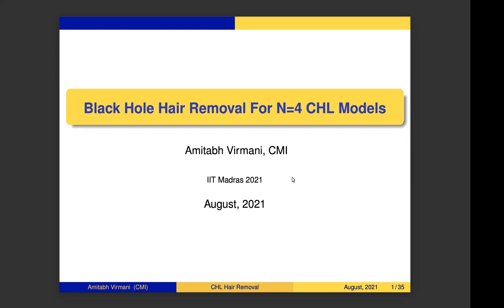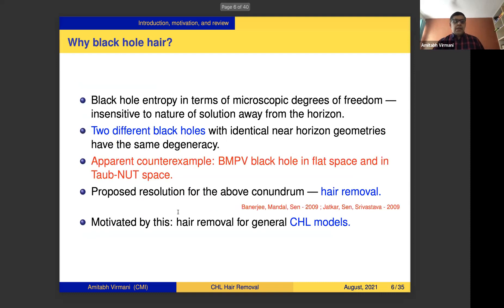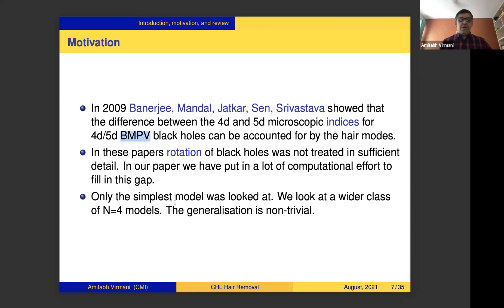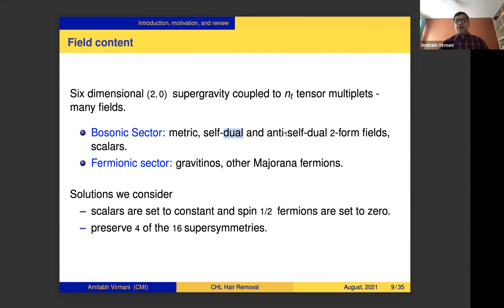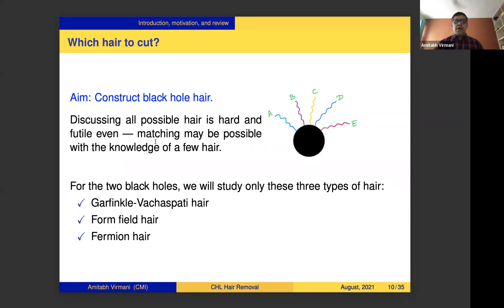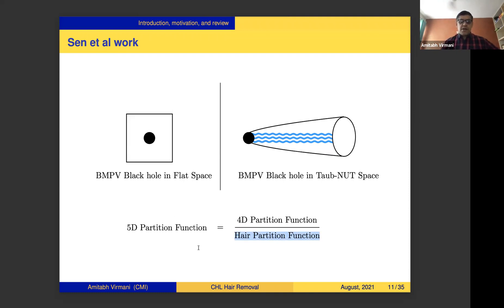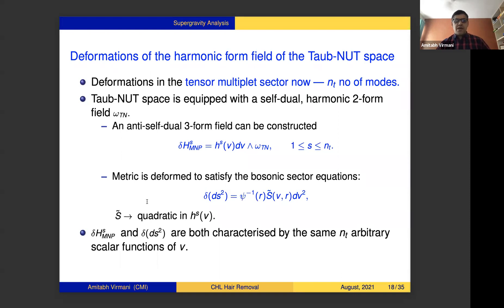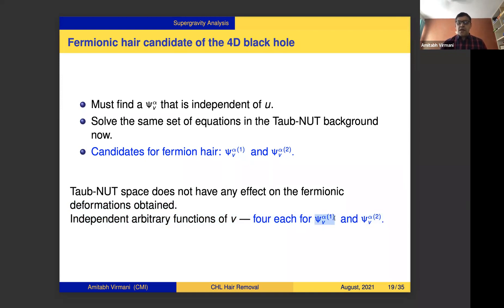Amitabh Virmani -- Black hole hair removal in N=4 CHL models